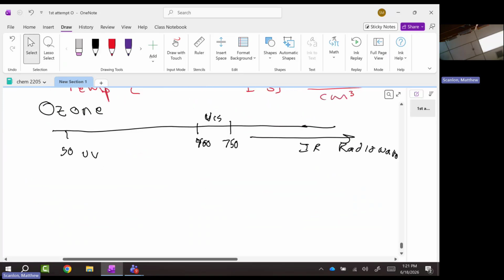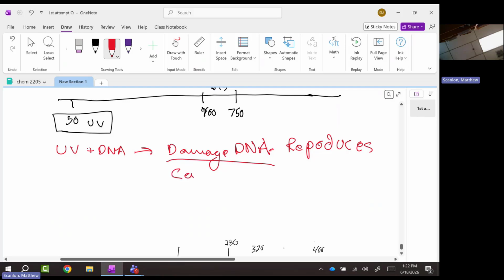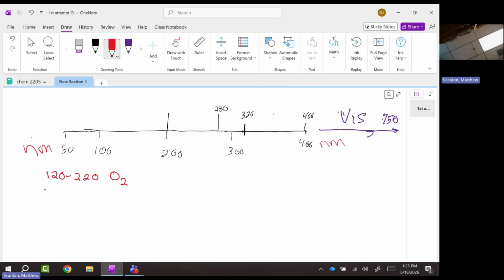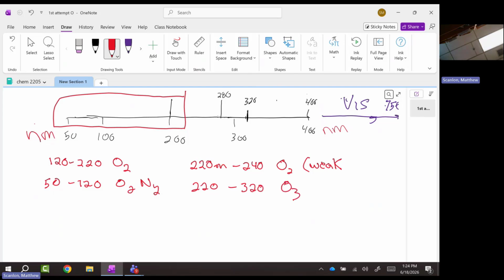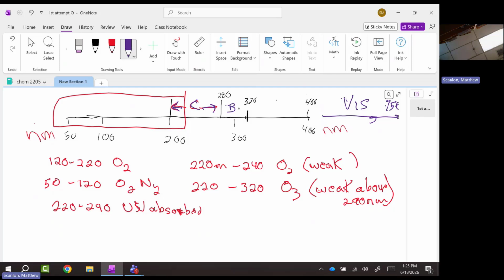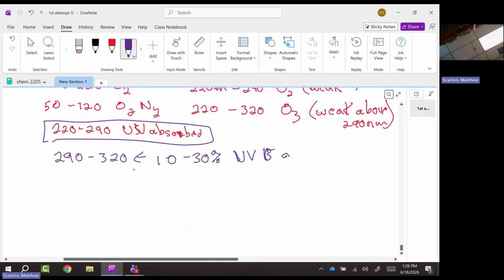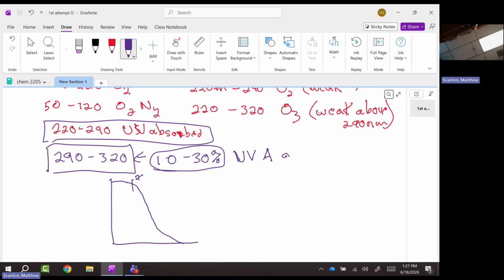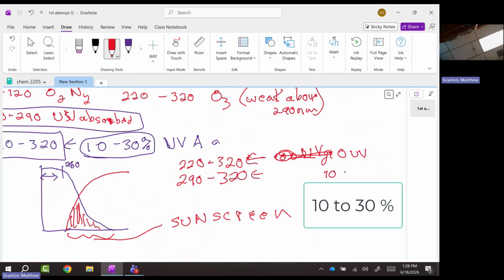V2 ultraviolet light and absorption processes including ozone.